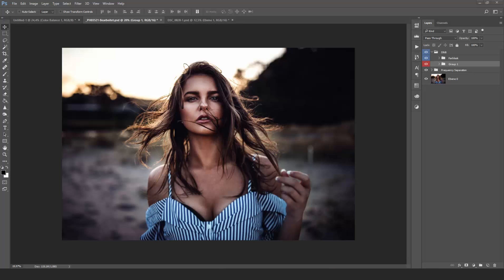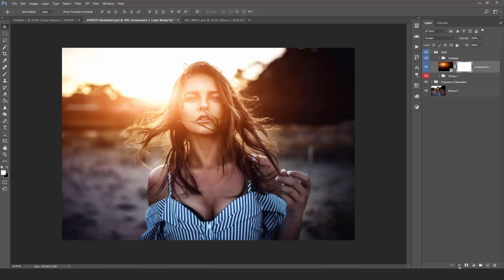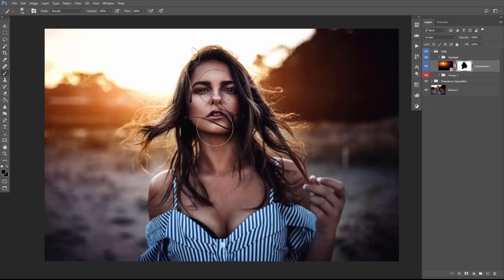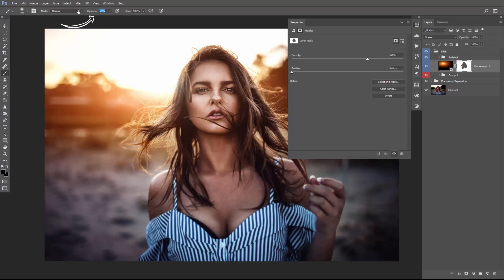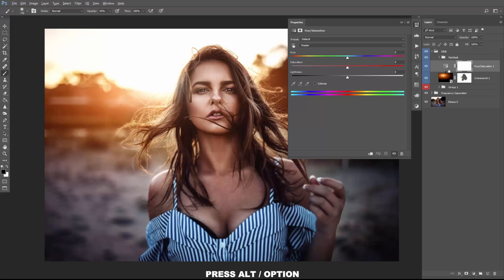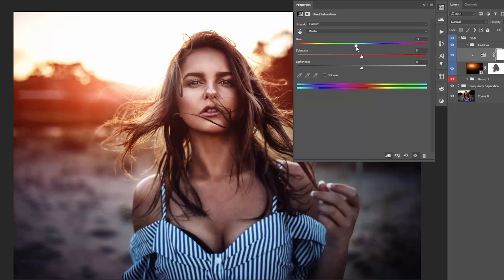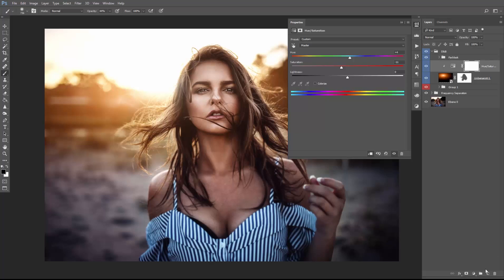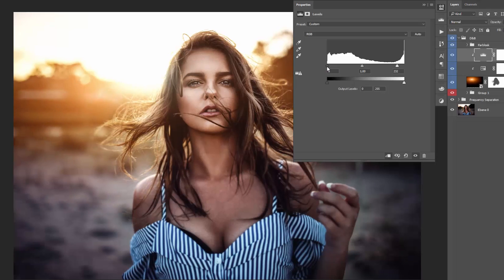MAKE YOUR IMAGES STAND OUT BY USING FLARES 🔥 FREE DOWNLOAD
Hey guys,
today i have a realy cool tutorial for you! I will show you how you can make your images stand out by using flares to create an amazing light atmosphare. You could also fake the sun using photoshop, blending mode screen and layer masks